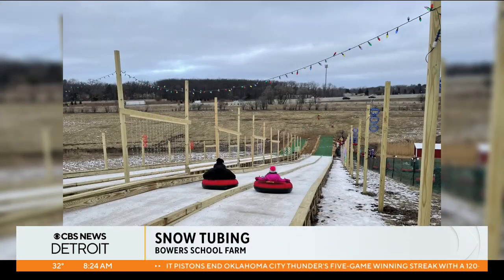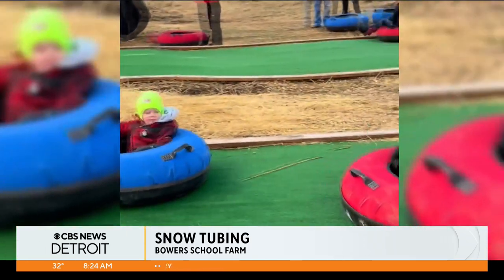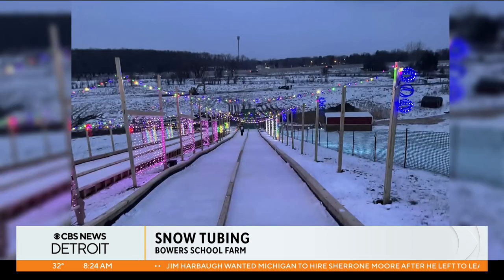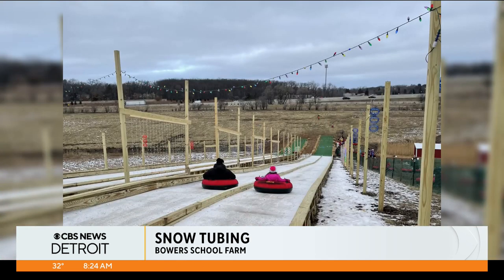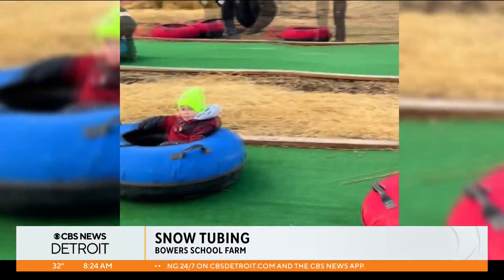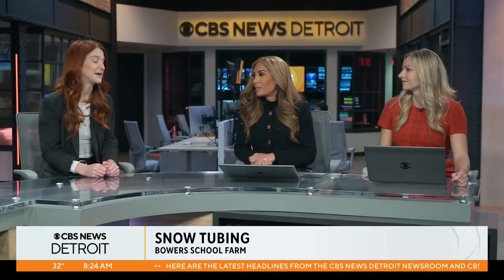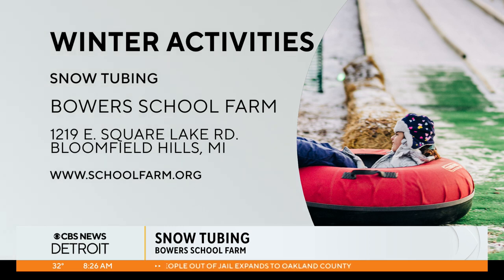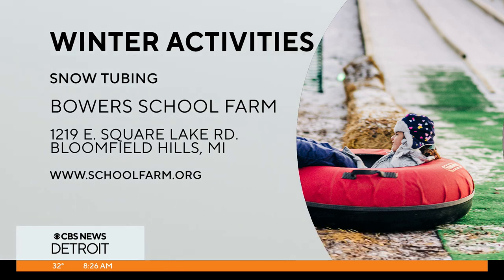LittleGuide Detroit: Fun winter activities at Bowers School Farm in Bloomfield Hills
Kerry Doman, founder of LittleGuide Detroit, joined CBS News Detroit with a look at fun winter activities at Bowers School Farm in Bloomfield Hills.